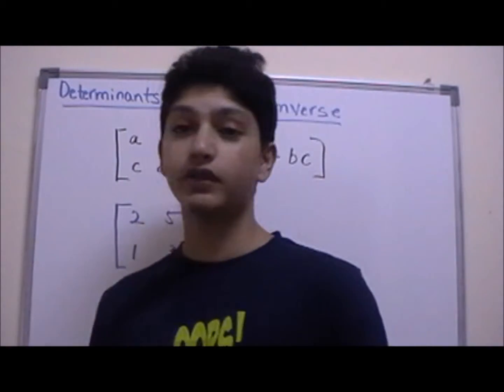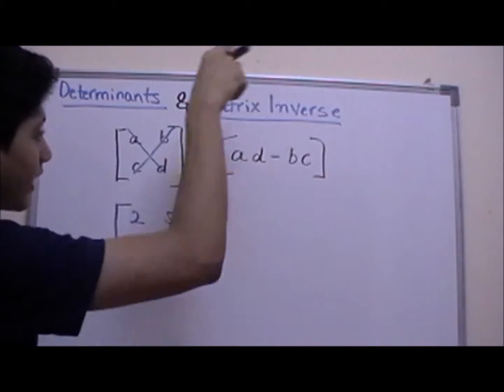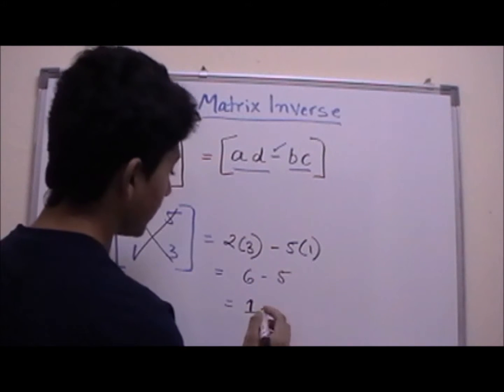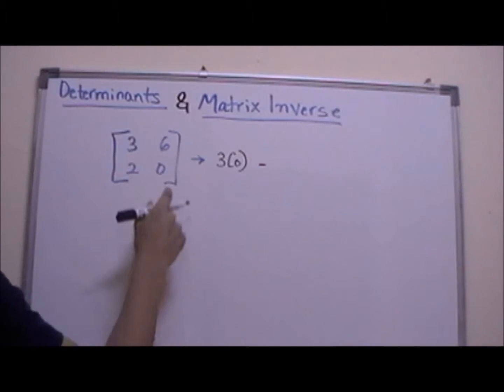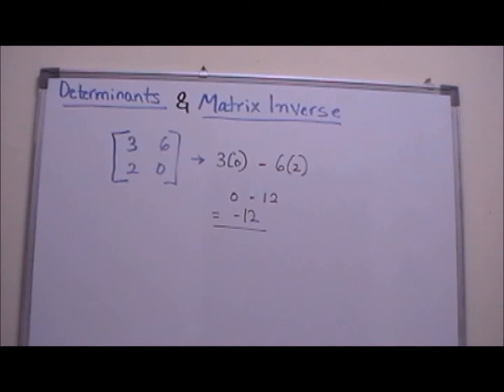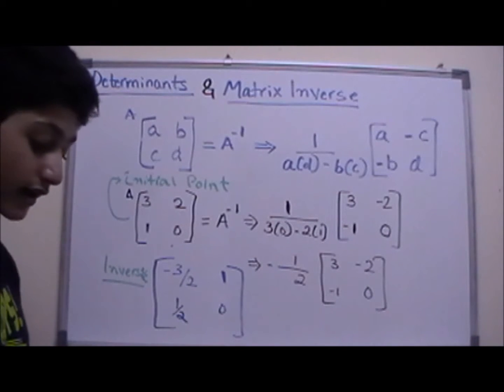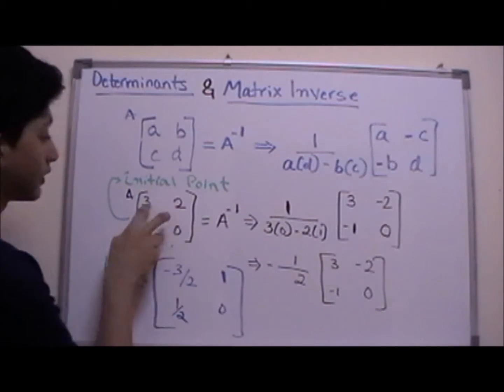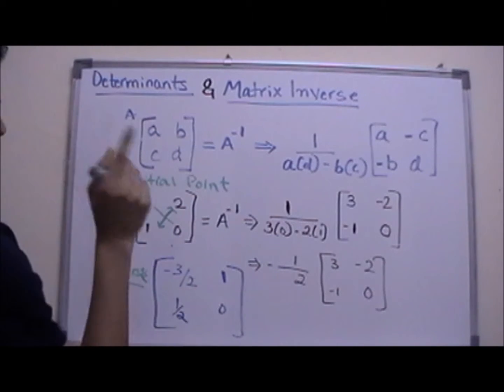Inverse Matrix & Determinant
A Short & Simple way to explain Inverse of Matrix & how to find determinants!